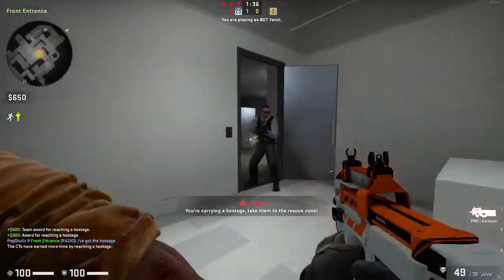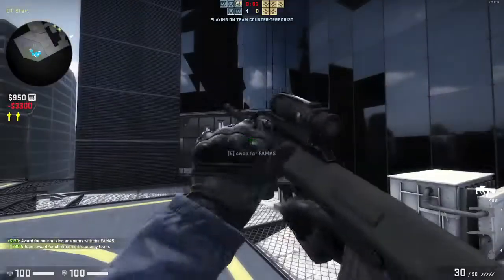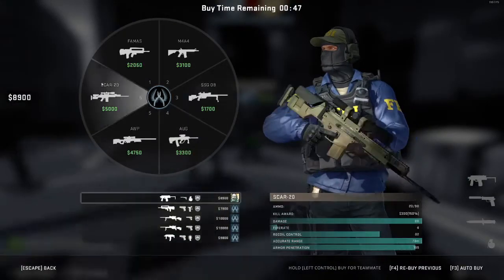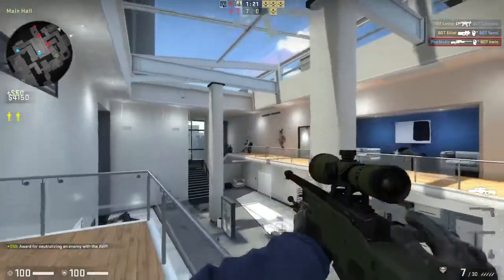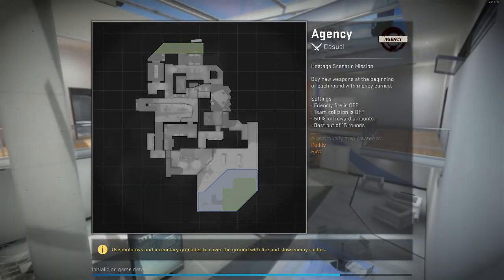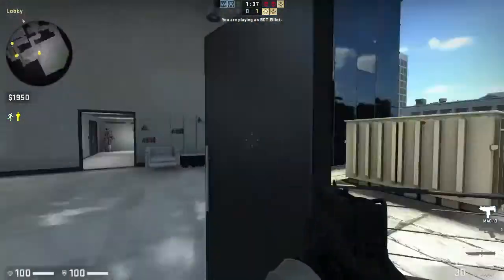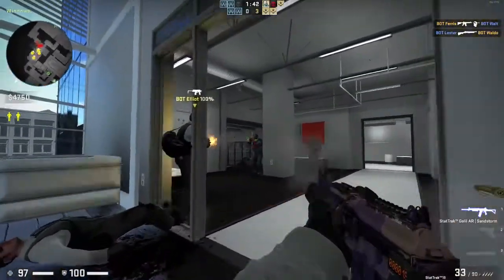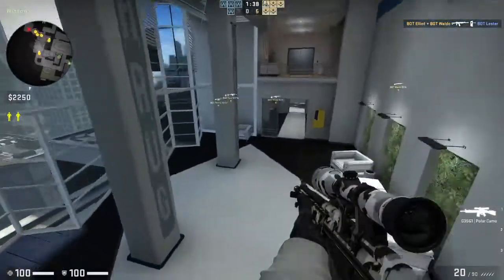[BEST] Guns in CS:GO my [opinion